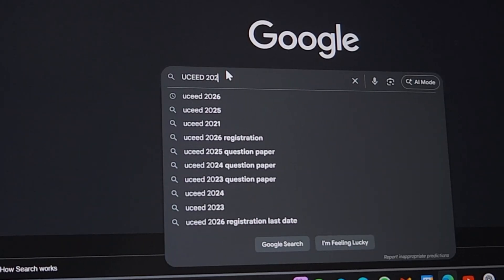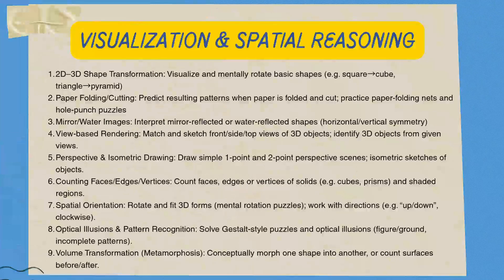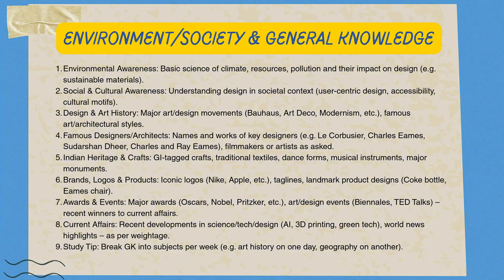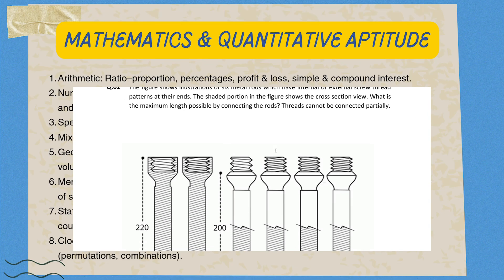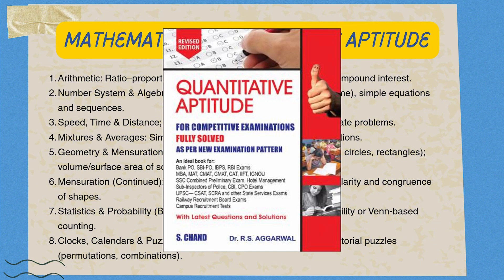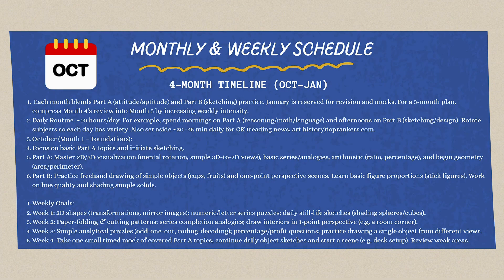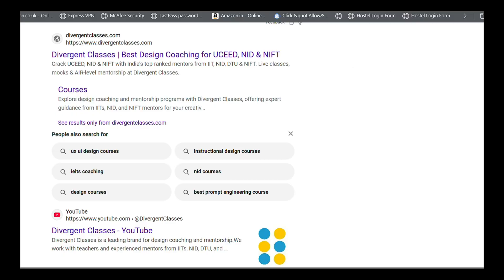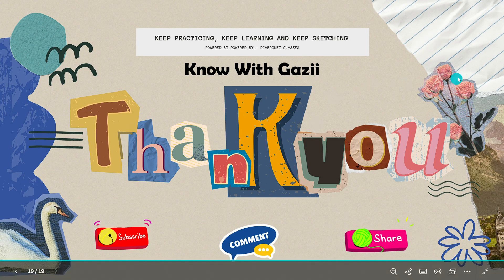How To Crack UCEED 2026 in 3 Months | Full Syllabus Breakdown with Part A and Part B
Hey everyone! 👋 I’m back — and this time, it’s all about your UCEED 2026 success.
If you’re feeling stressed that only three months (October, November, December and January) are left — don’t worry. This video is your complete, actionable roadmap to clearing UCEED and NID 2026 with confidence.

We’ll break down:
📘 The full UCEED + NID syllabus — What’s actually important in Part A and Part B.
🧠 Visualization, reasoning, and maths tricks that helped me clear UCEED 2023.
✏️ Creative sketching & problem-solving practice ideas to master Part B.
📅 The 3-Month Plan (Oct–JAN) — Step-by-step schedule, mock test strategy, and GK focus.
💬 Plus: How to balance your prep between Part A & Part B (50–50 rule).

➡️ “Part A: Visualization” or “Part B: Creative Sketching” —
and I’ll make our next Bootcamp session on YOUR topic.

This isn’t just theory — it’s a tested plan that works.
I’ve been through this journey myself, and I’m here to make sure you don’t repeat my mistakes.